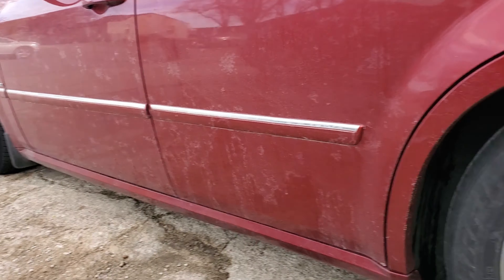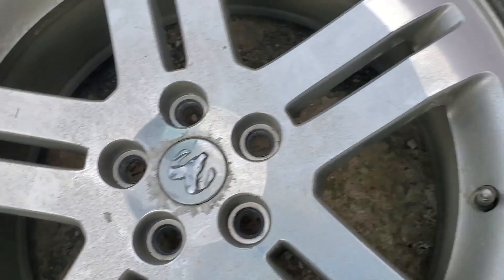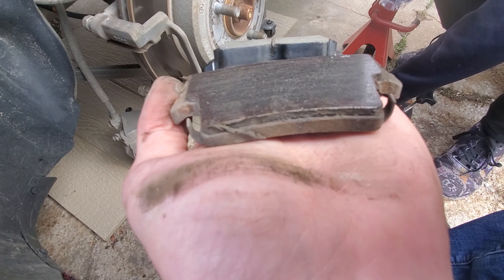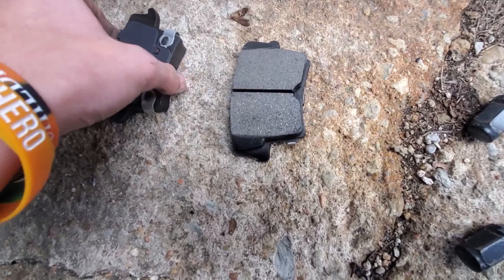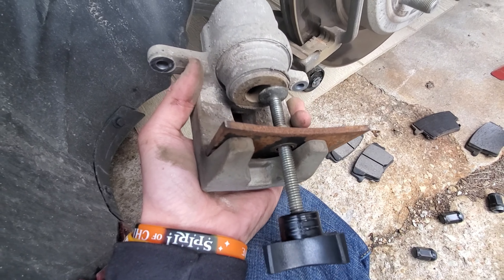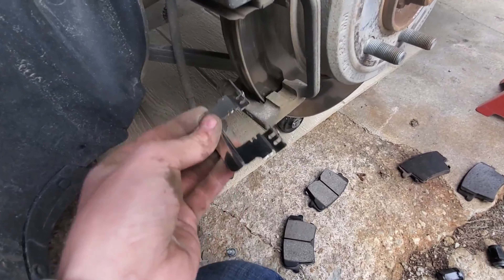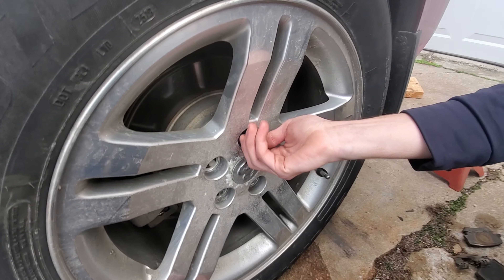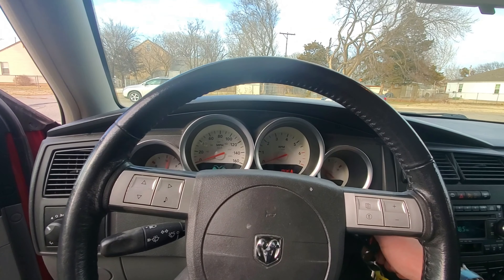VERY Quick Guide on How to Change Your Brakes!!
A 3 minute guide on how to change your brake pads!